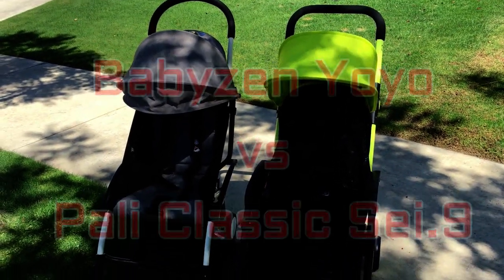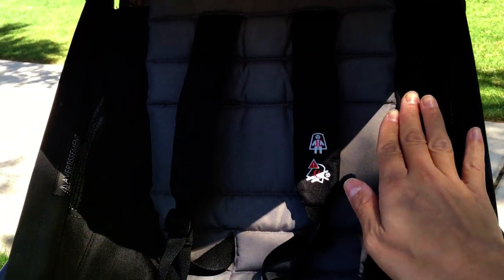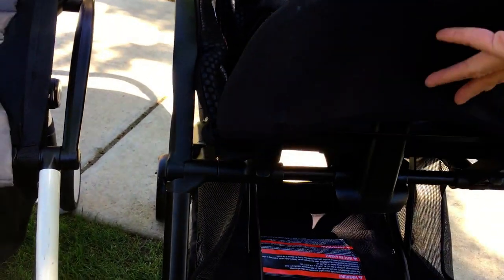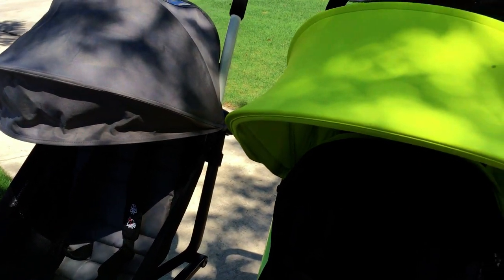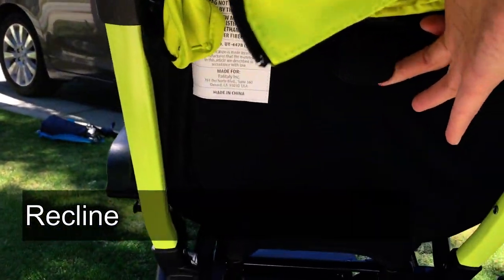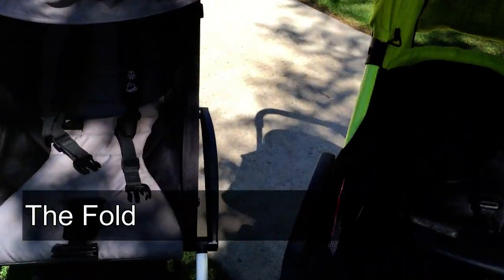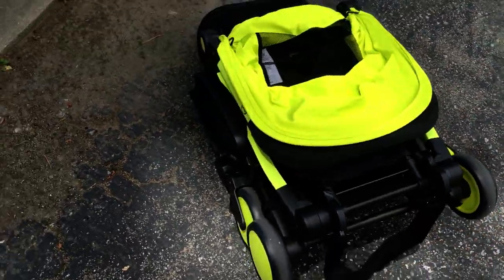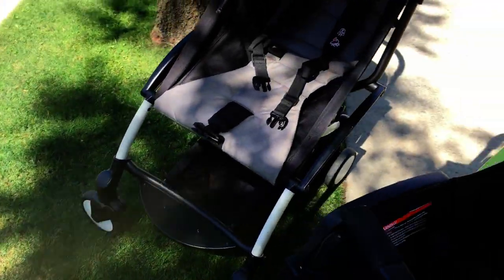Babyzen Yoyo VS Pali Sei.9 Classic Stroller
Comparing the Babyzen Yoyo with the Pali Sei.9 Classic Stroller.